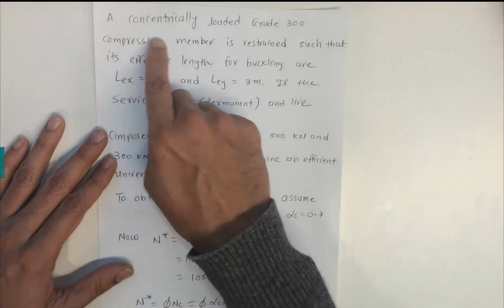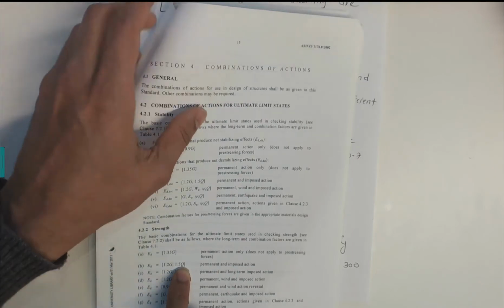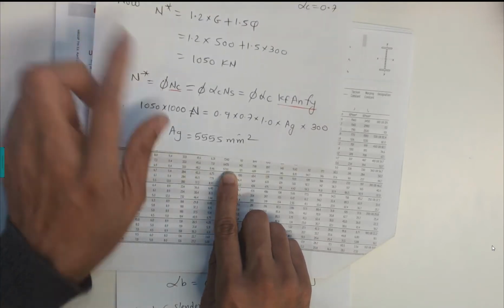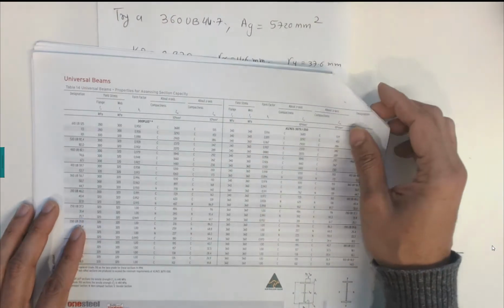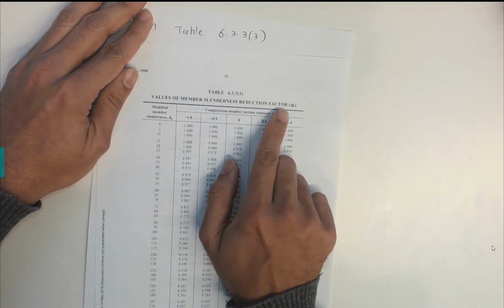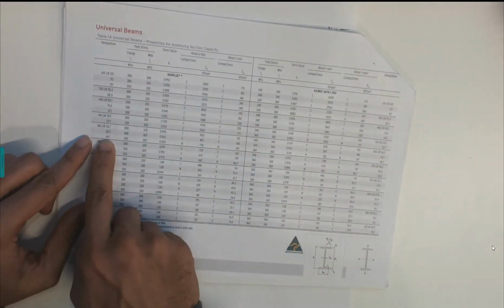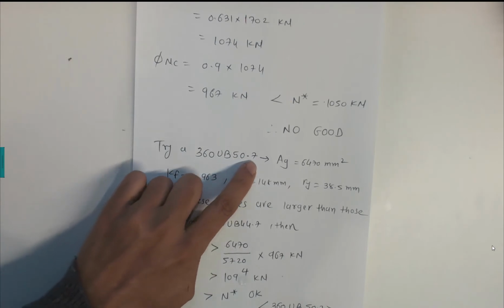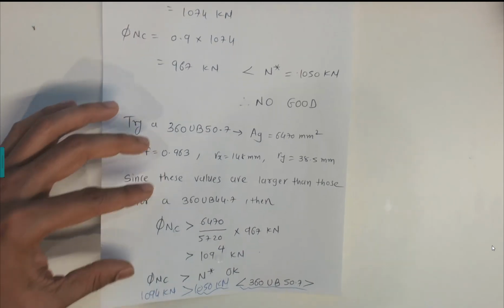Steel column design for compression Example 5